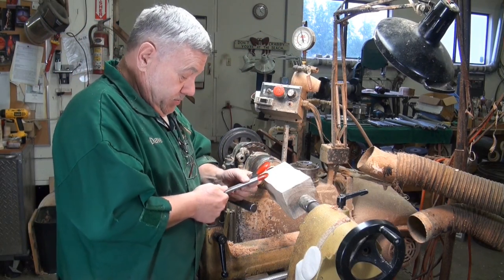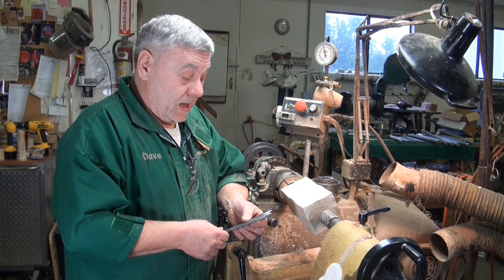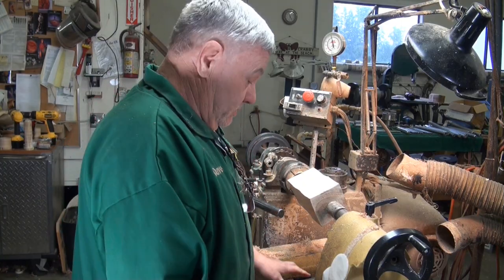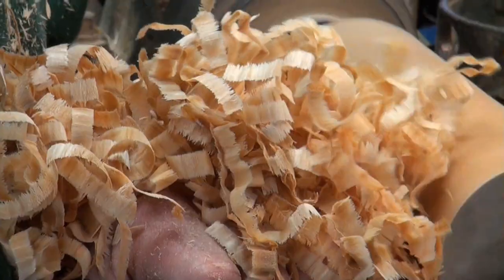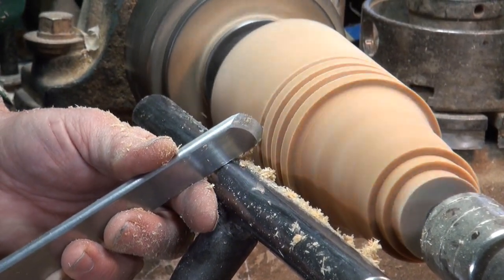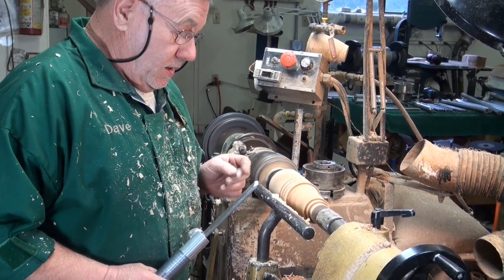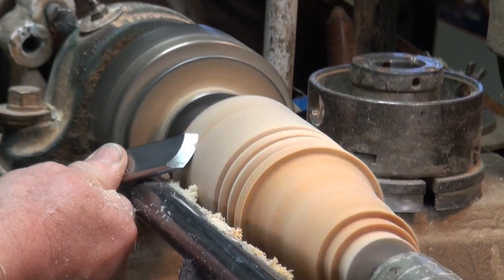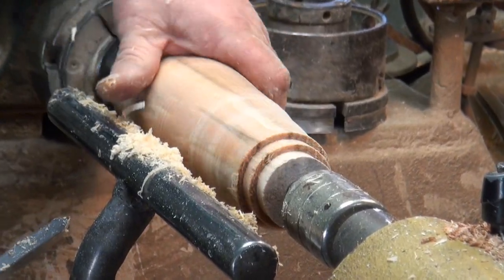D-WayTools Skew and Spindle Roughing Gouge Demo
Dave demonstrates using the D-WayTools skew and spindle roughing gouge